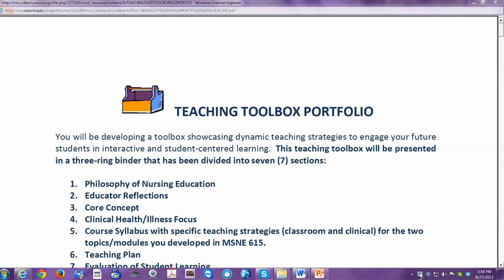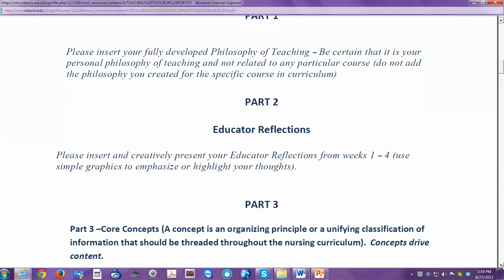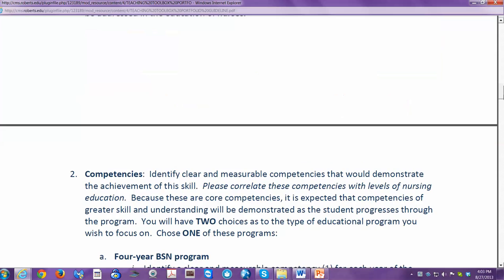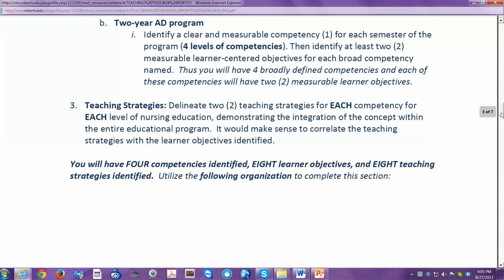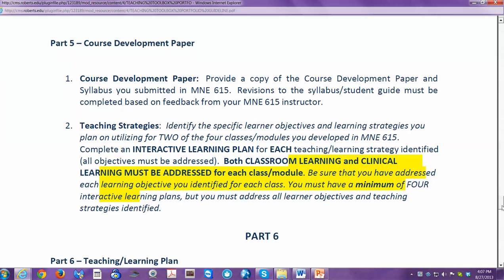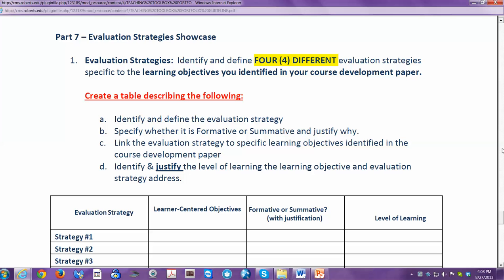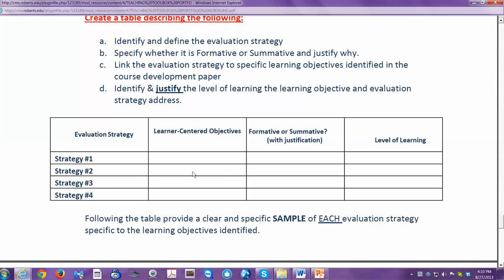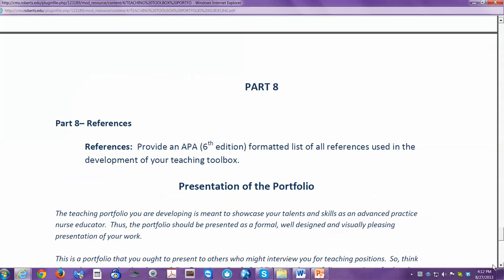8/27/2013 4:14:21 PM